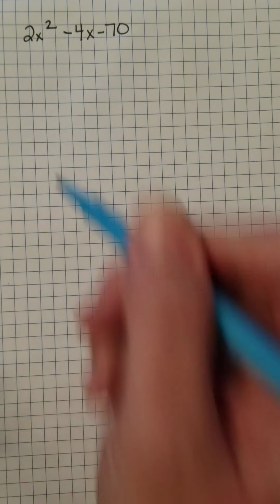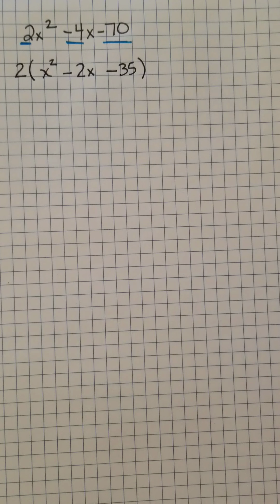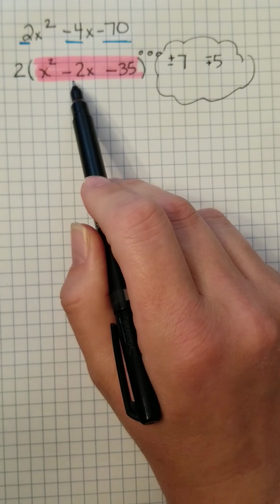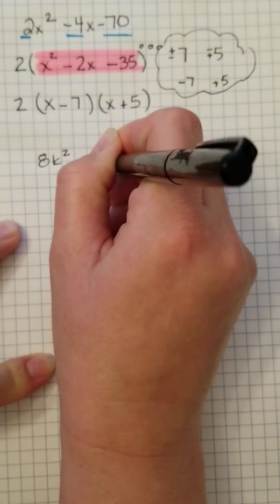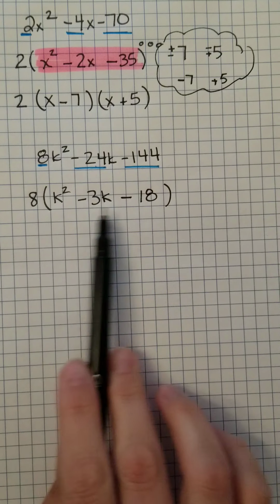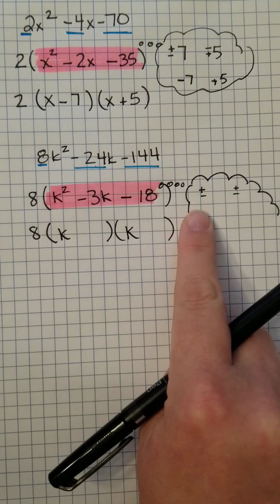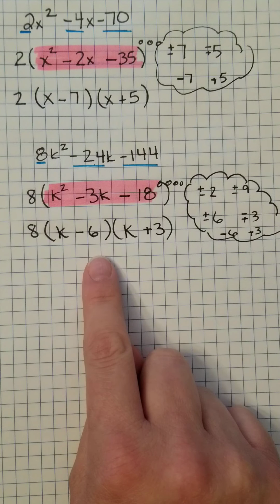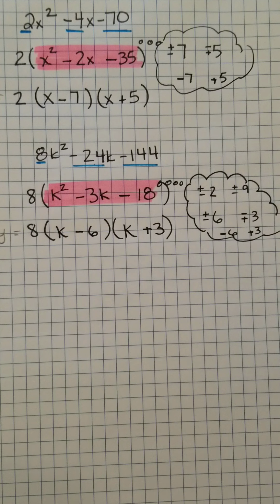Factor Trinomials (Example 1)